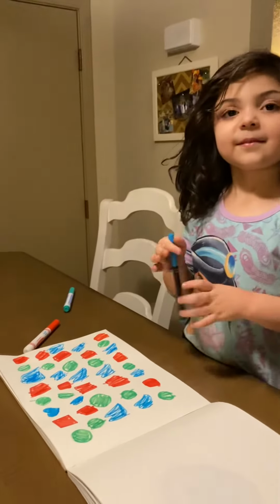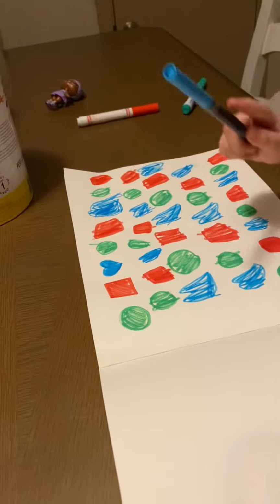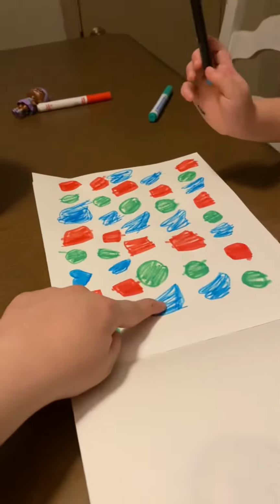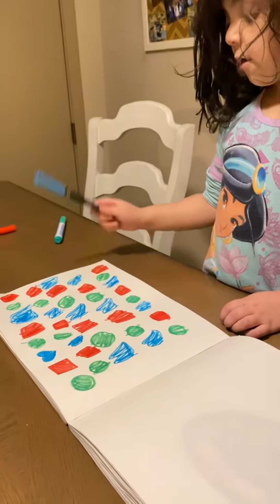ABC Pattern Practice with Sarah 🟢 🟥 💙